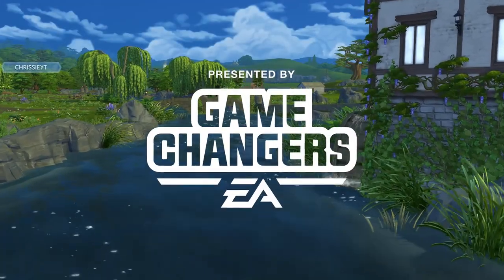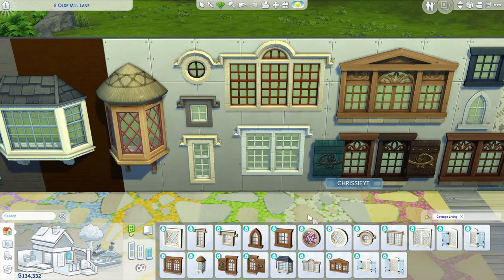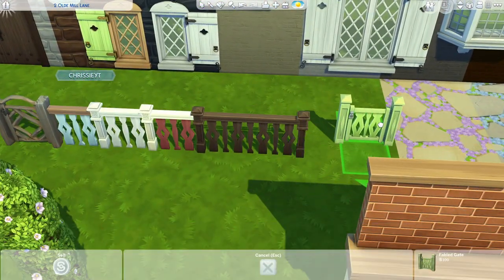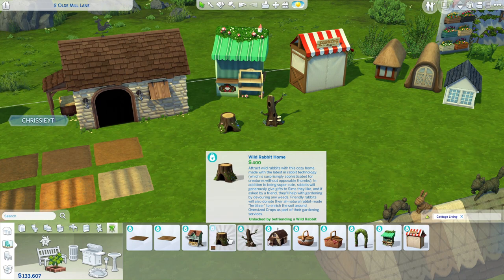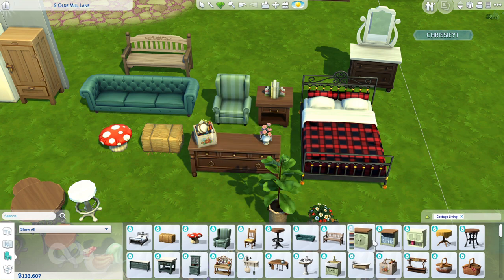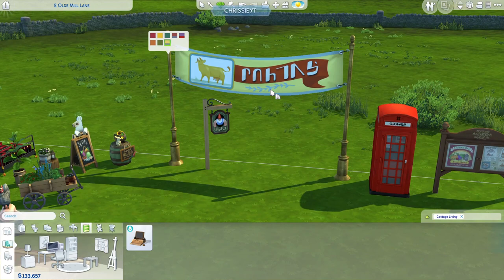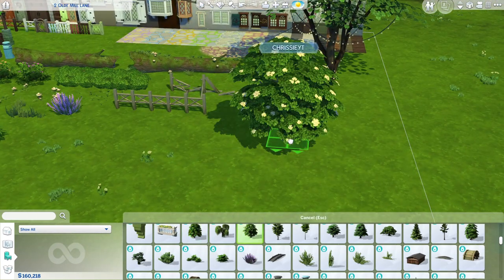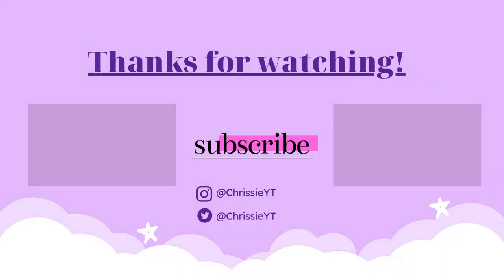🦋 FULL BUILD & BUY OVERVIEW + DEBUG || The Sims 4: Cottage Living (Early Access)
There's SO MANY gorgeous items in this pack! Let's take a look at everything in Build/Buy as well as the Debug menu for The Sims 4: Cottage Living!

♡ This video was made possible by the EA Game Changers program, thank you so much to EA for allowing me to participate in this event. ♡

*The Sims 4 Cottage Living Expansion Pack launches July 22nd at 10am Pacific Time on PC/Mac & Consoles.*